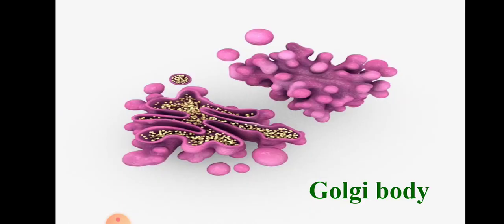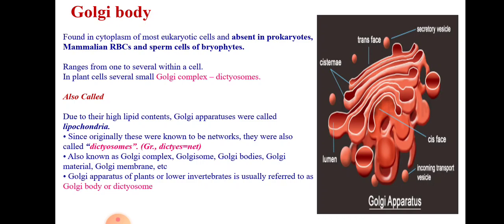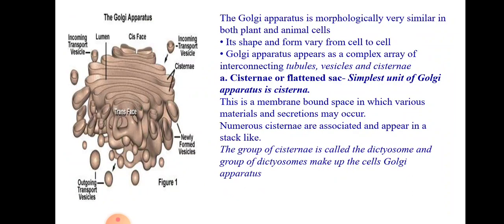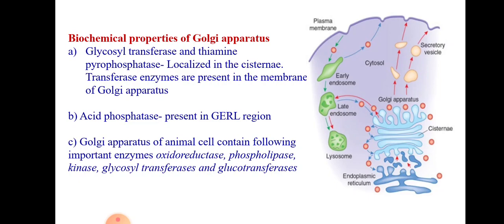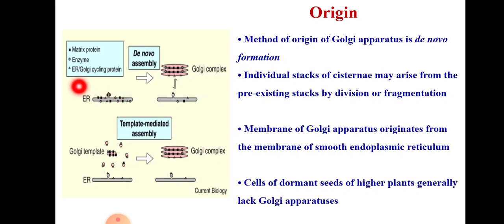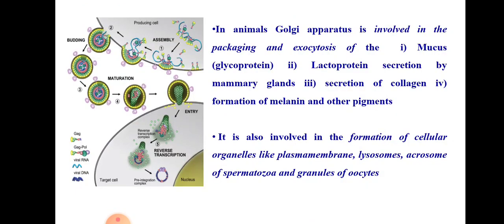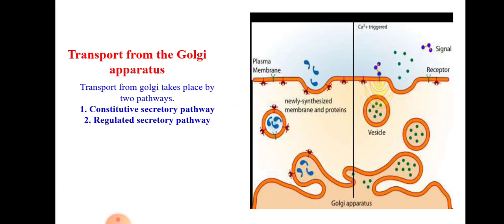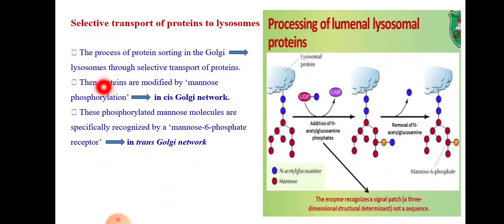Golgi bodies, Golgi Apparatus, Golgi Complex, Golgi